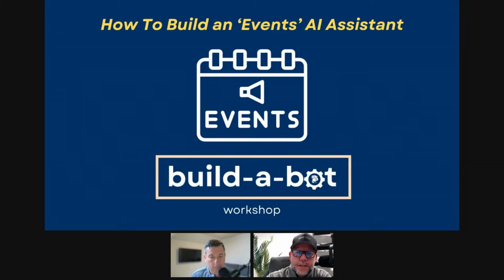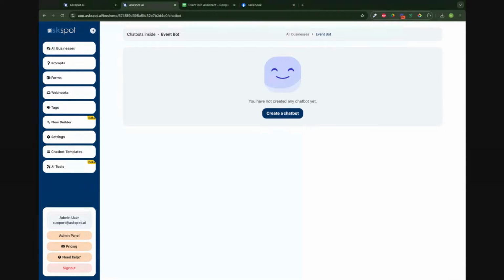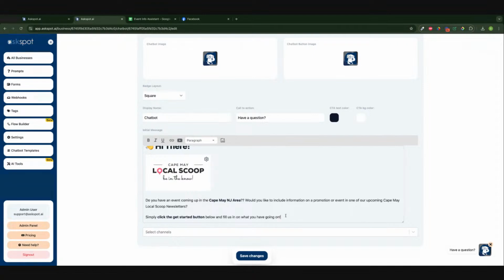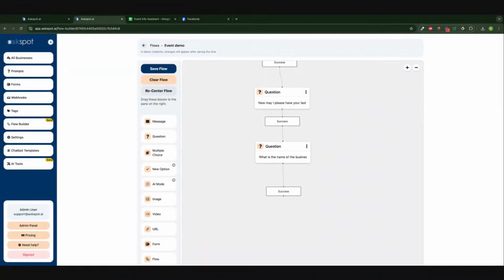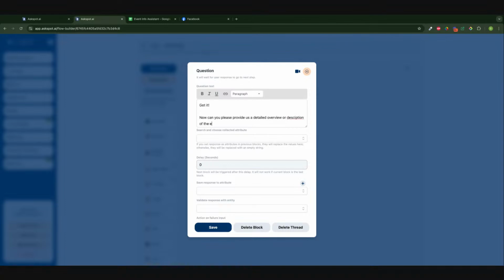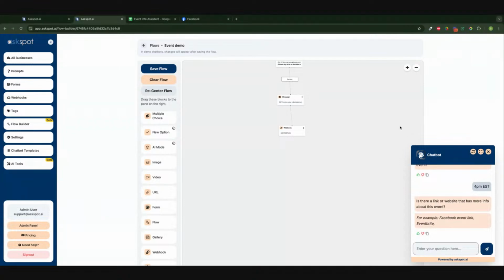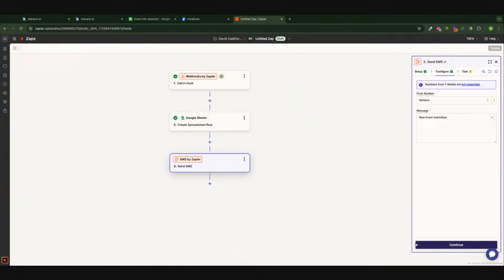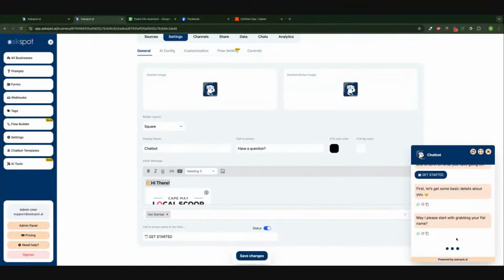Live build a Bot "event"